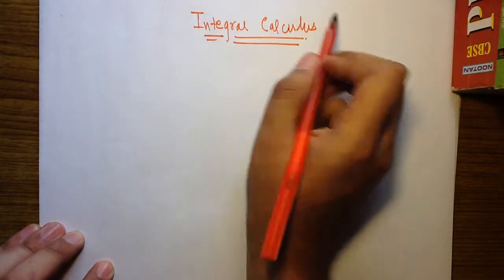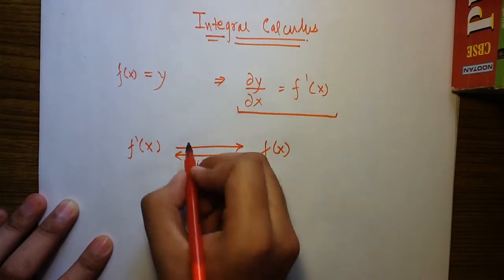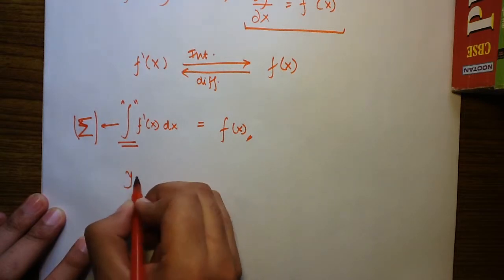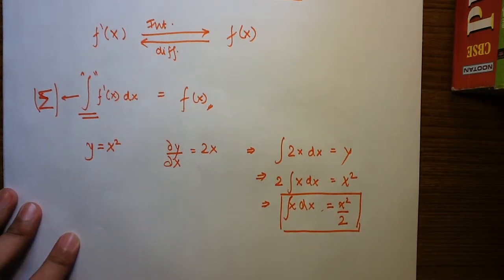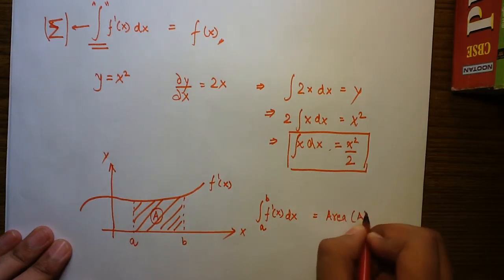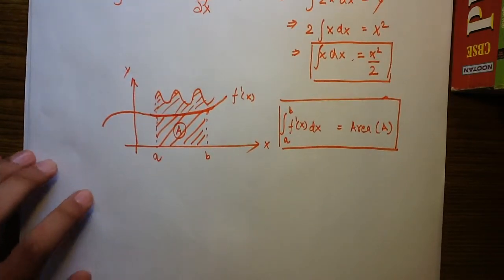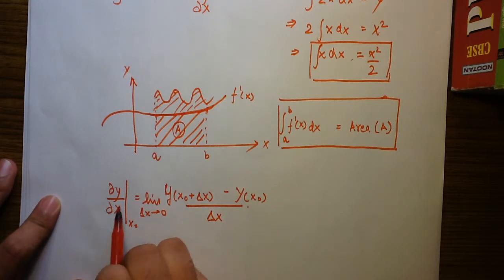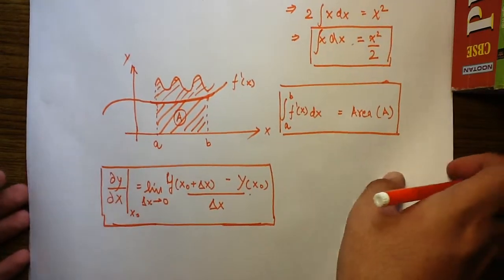Introduction to Integral Calculus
Hey guys, this is my video about integral calculus. I mention in it the meaning of Integration, relation with differentiation and conventional notation.